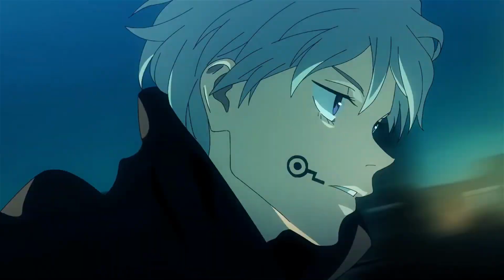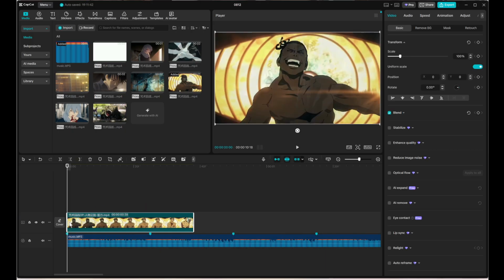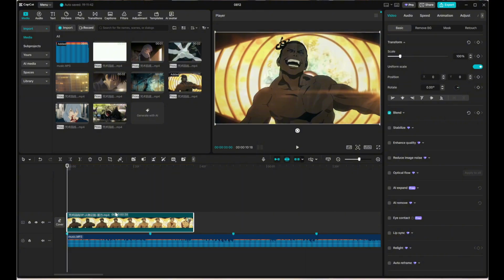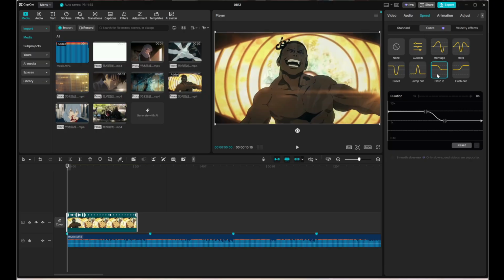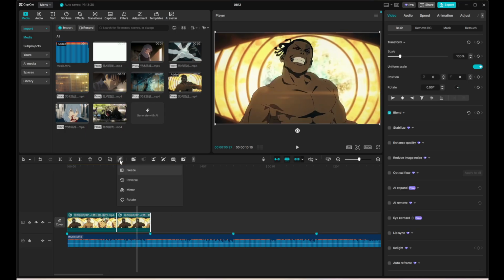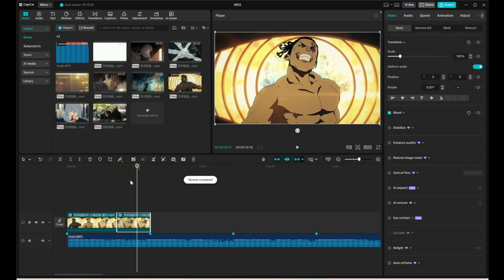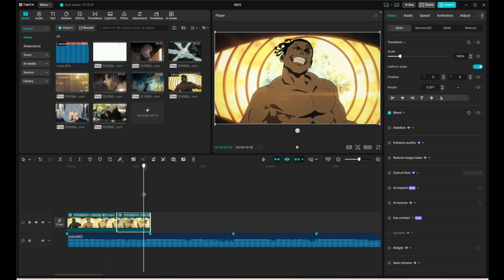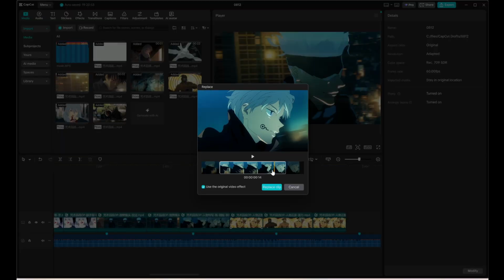Learn the Reverse Speed Effect | Capcut Tutorial#capcuttutorial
How to Learn the Reverse Speed Effect.